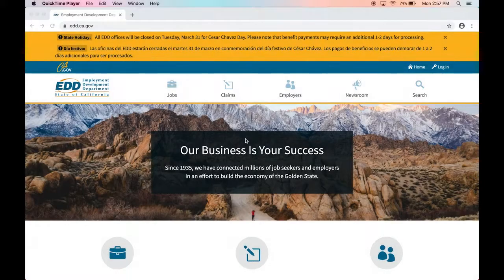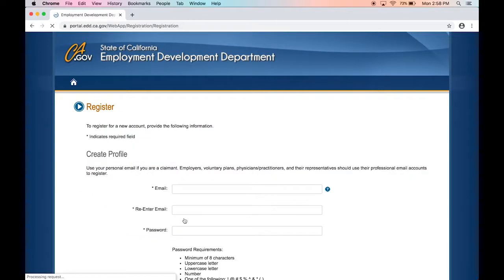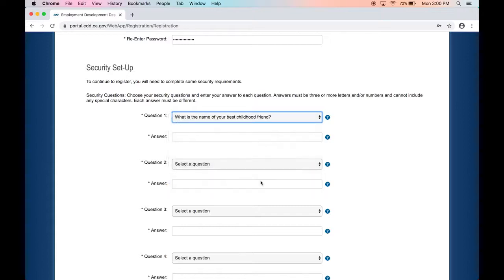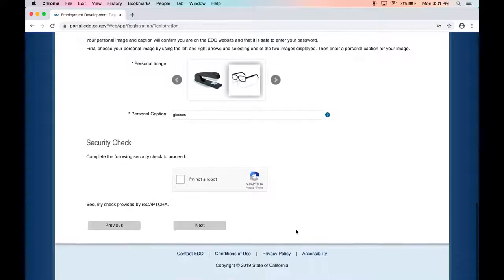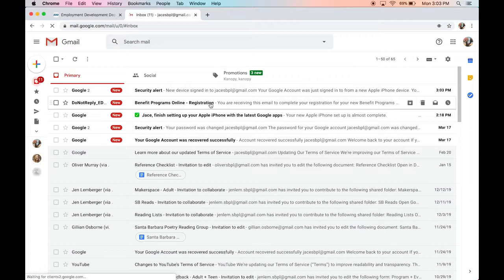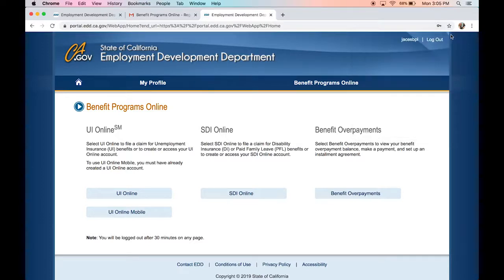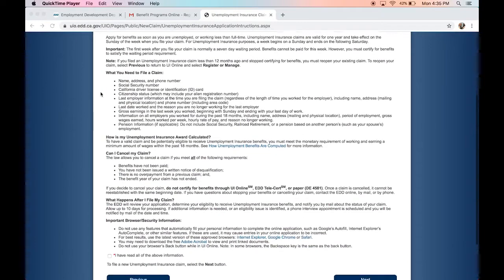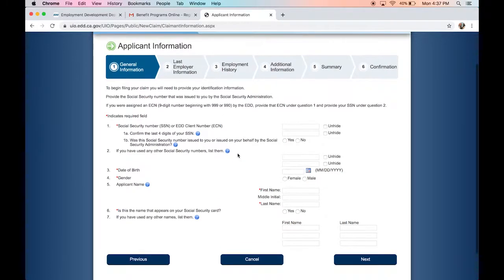interested members click on the link below to get started👇